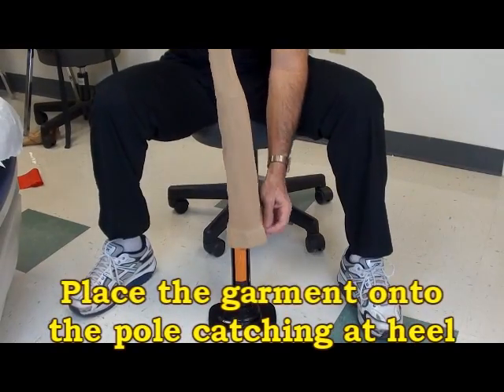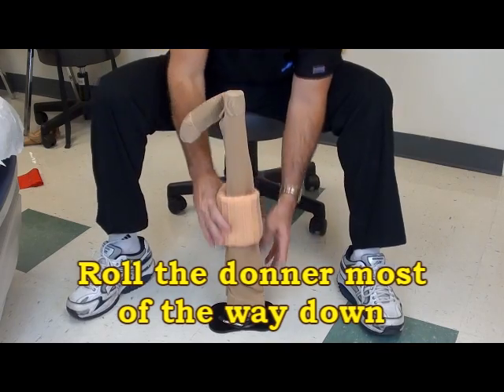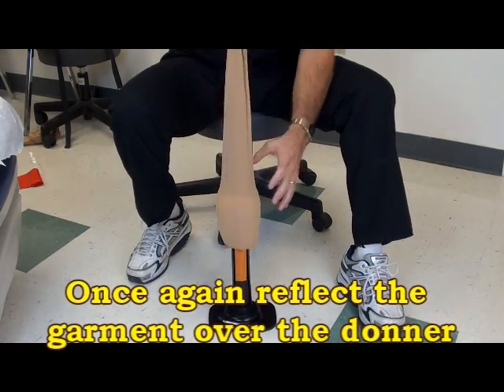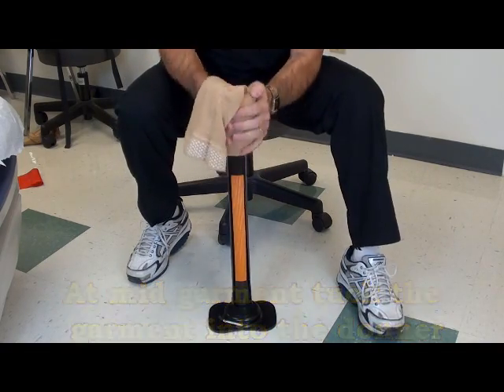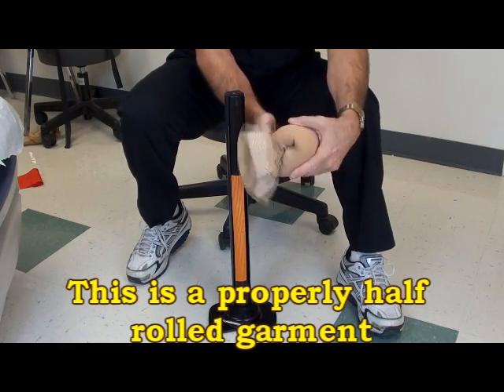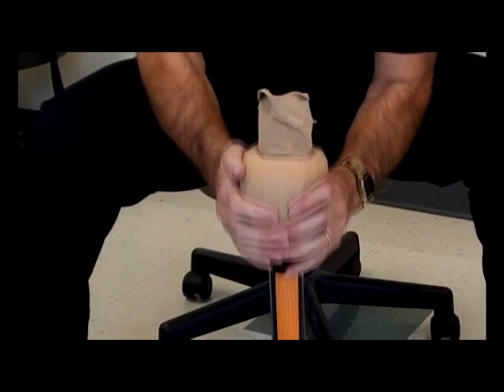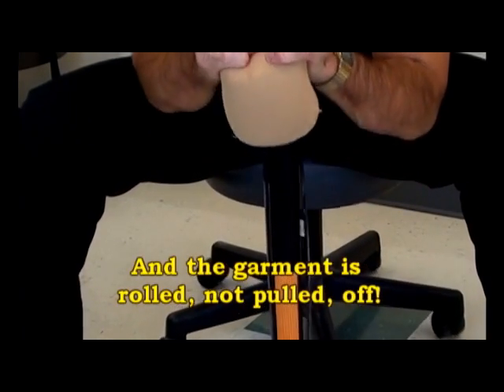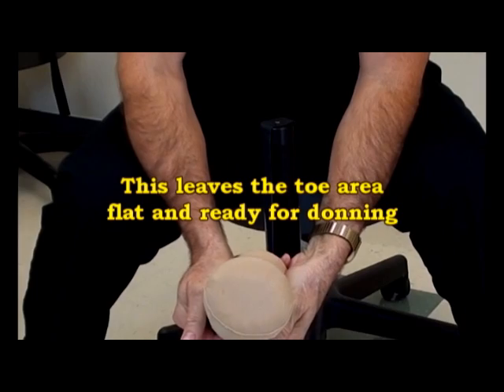Compression Garment Pole Applicator